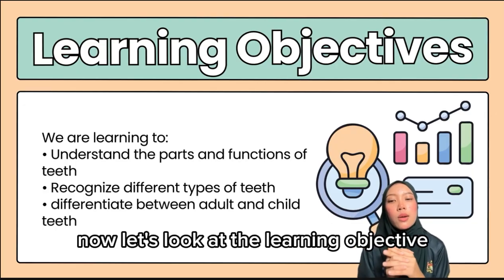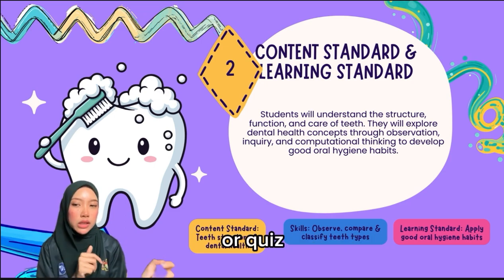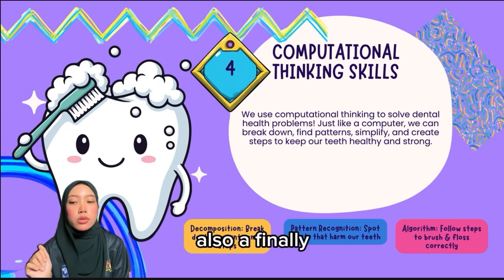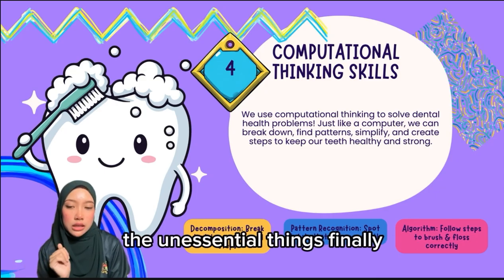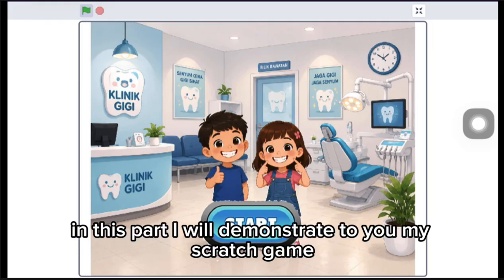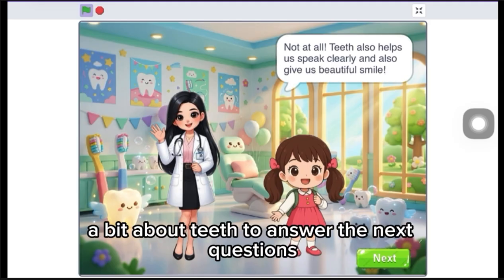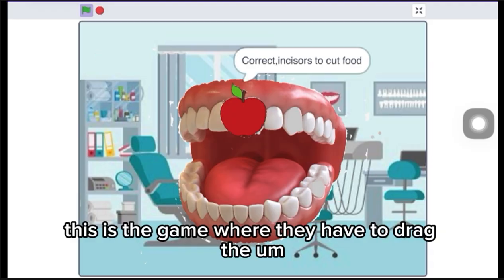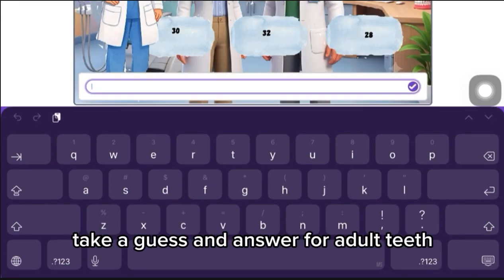5 July 2026